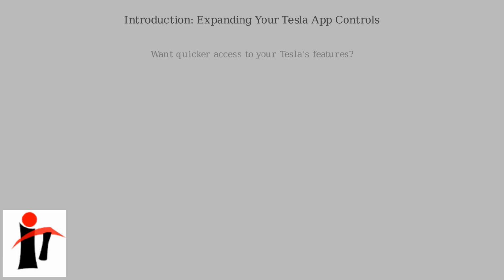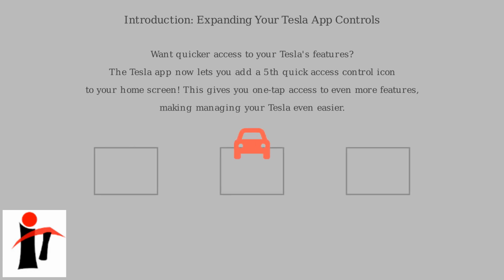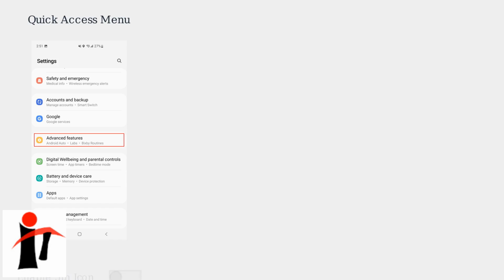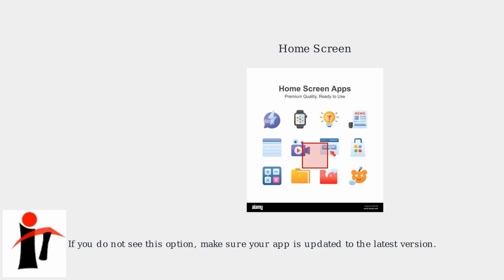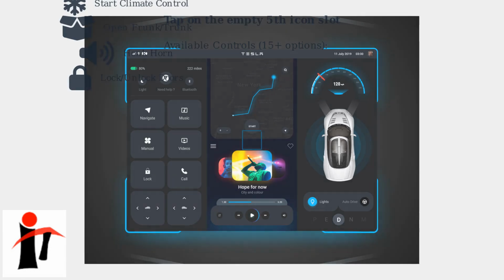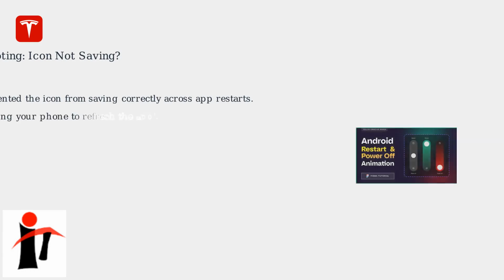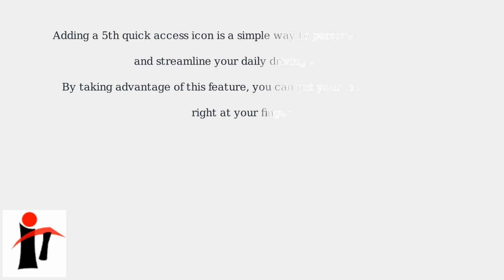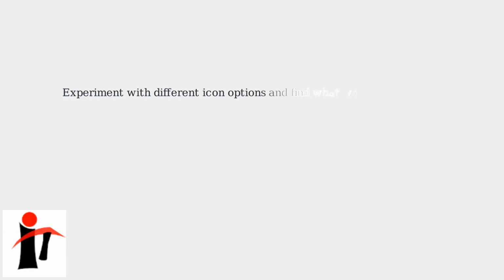How to Add a 5th Icon on Tesla App – Add More Quick Access Controls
📱 Learn how to add a 5th icon on the Tesla app for faster access to your favorite controls and features.

📲 Step-by-step guide to customize quick access buttons and improve app usability.

🚗 Tips to organize icons efficiently and streamline your Tesla app experience.

💡 Master Tesla app customization to control your car more conveniently and save time daily.